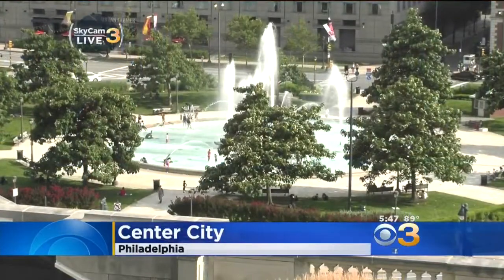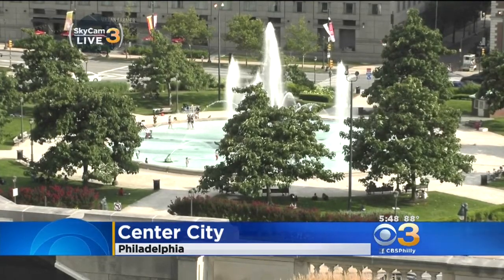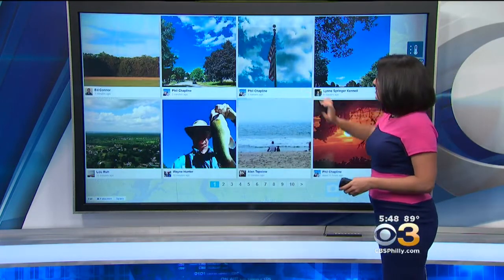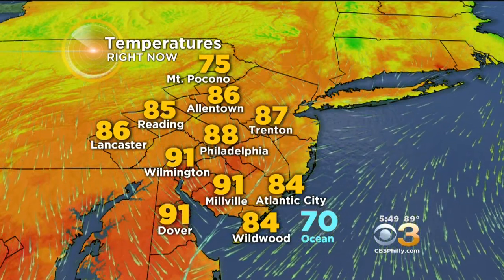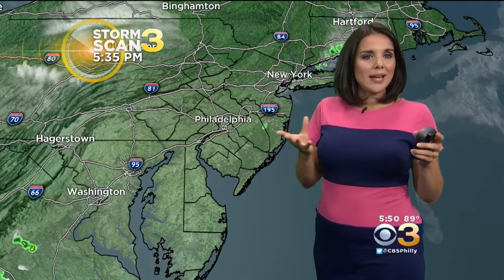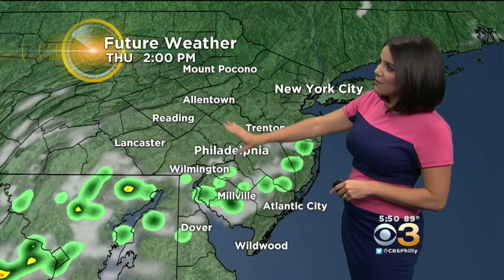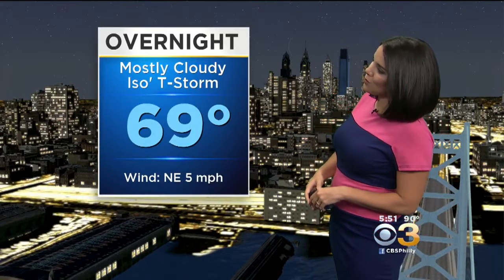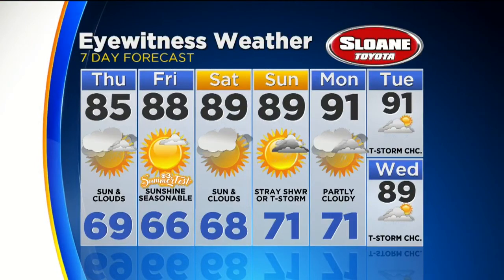Weather Watchers: When to Expect Pop-Up Storms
CBS3's Kate Bilo has your latest Eyewitness Weather forecast.